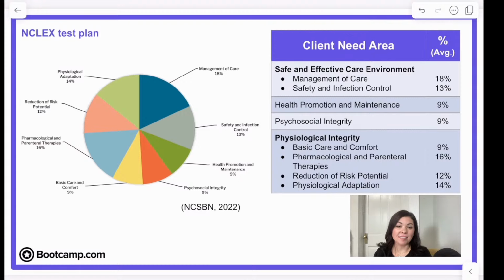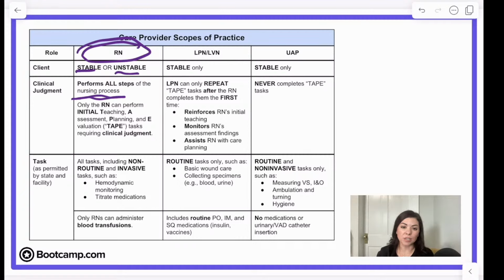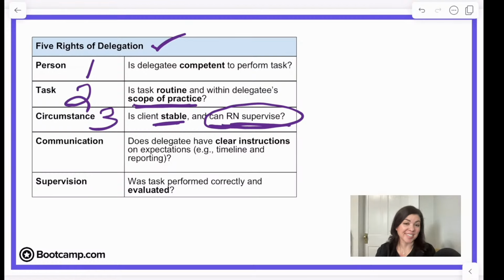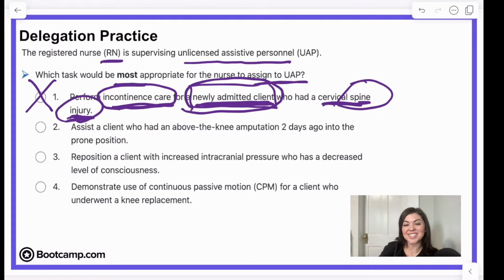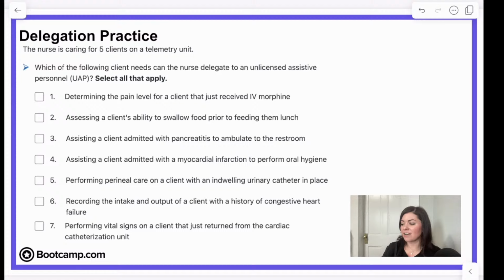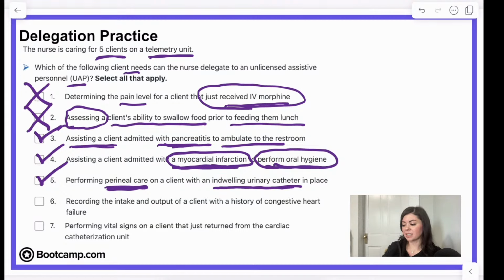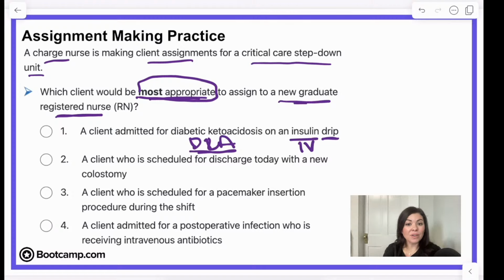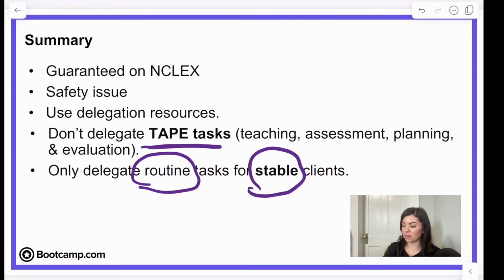NCLEX® ASSIGNMENT & DELEGATION QUESTION DRILL | LIVE NCLEX® REVIEW | NCLEX Bootcamp